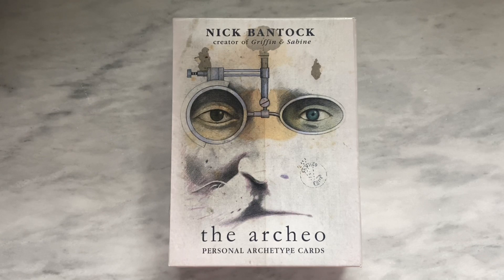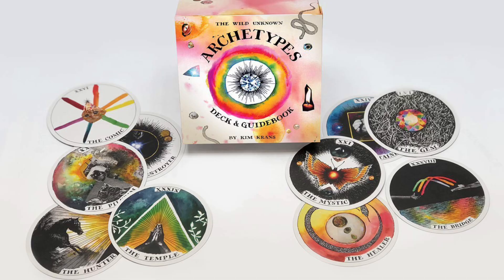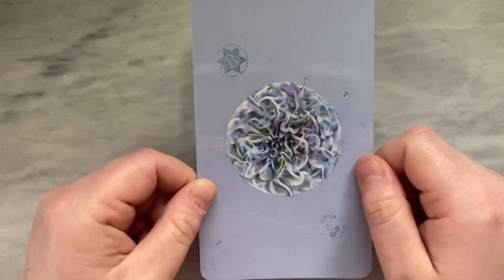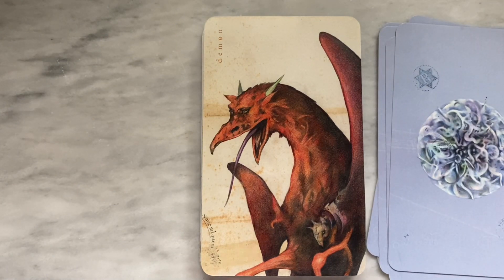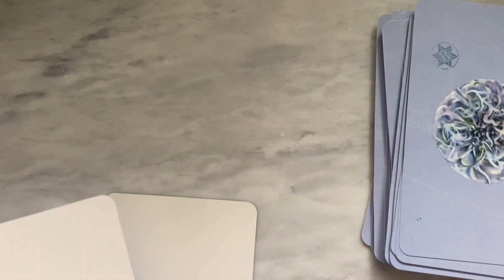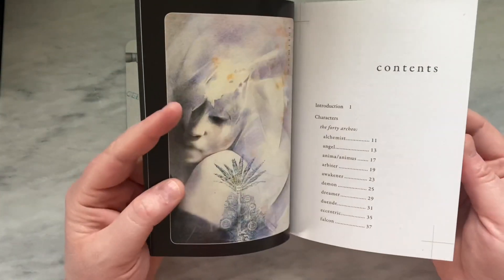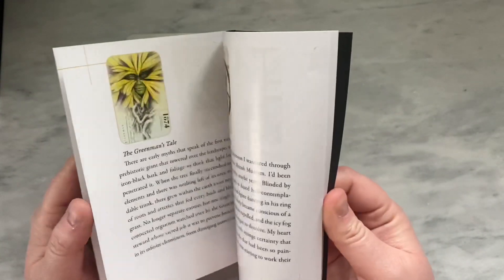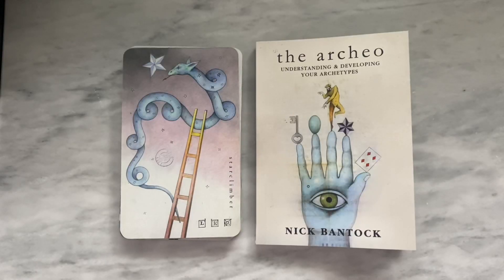The Archeo by Nick Bantock—Walkthrough and First Impressions!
☕️ If you enjoy this content and want to help fuel its production by buying me a cuppa